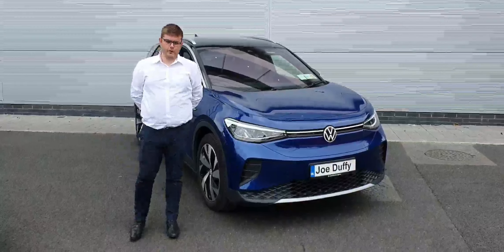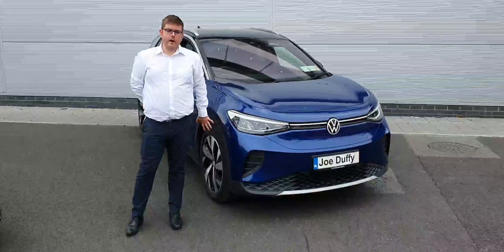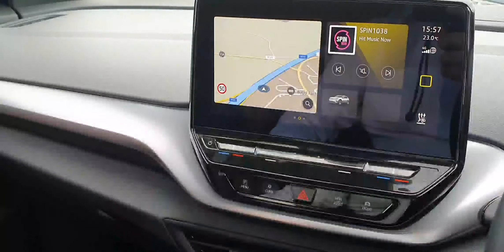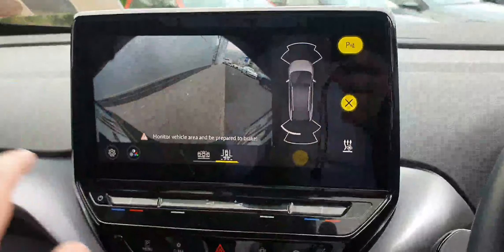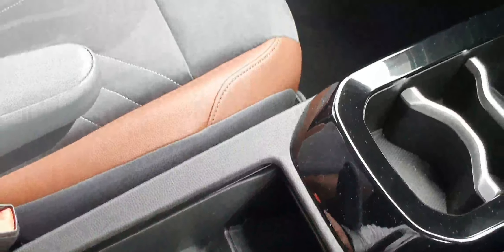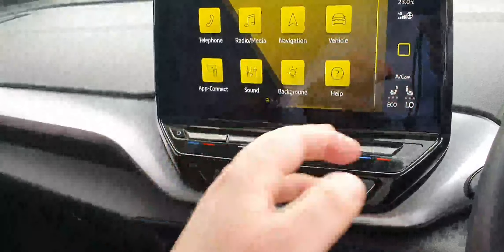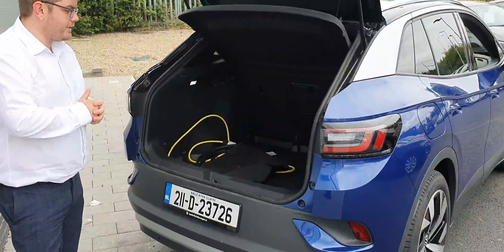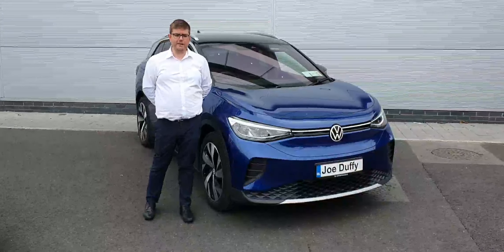211D23726 - 2021 Volkswagen ID.4 1st 204HP Auto 52,400